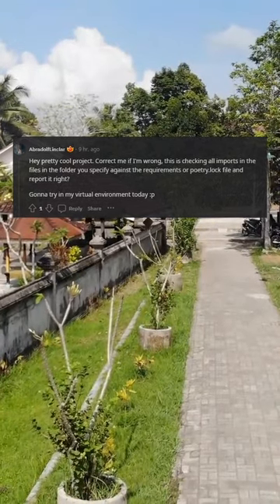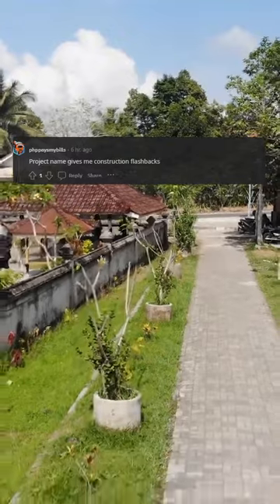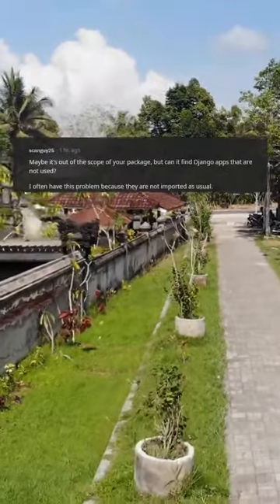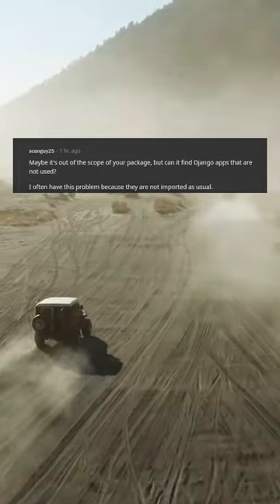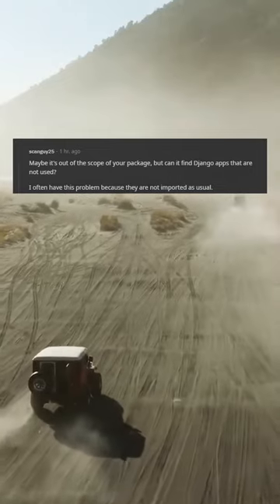Creosote - Identify unused dependencies and avoid a bloated virtual environment